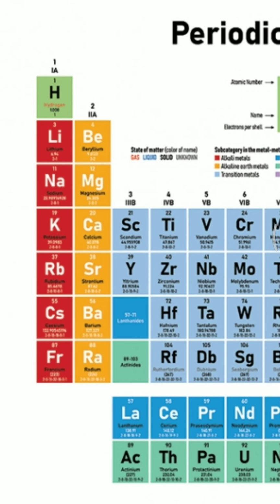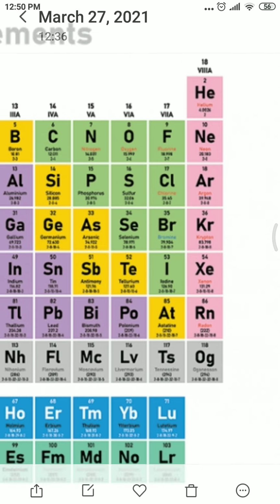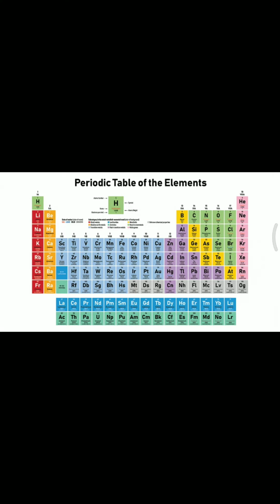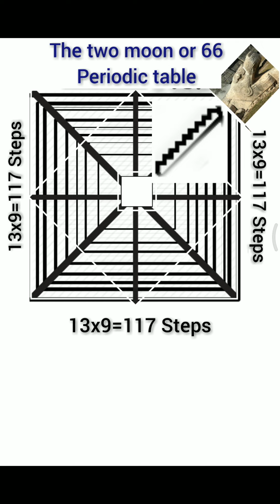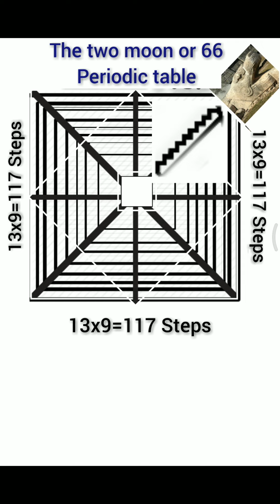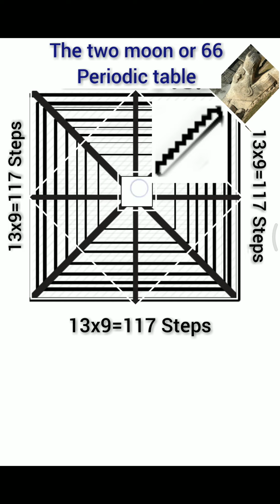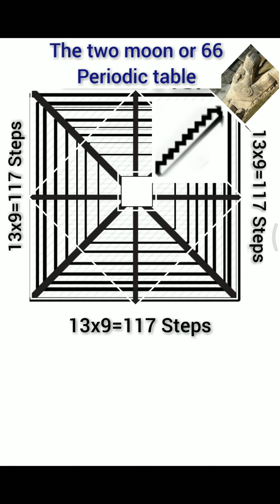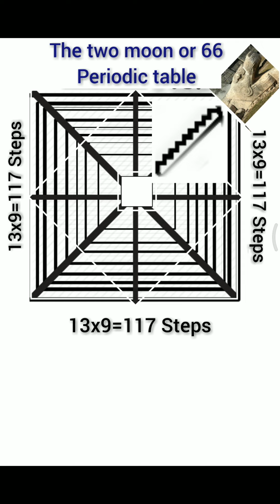Gnostic One Speaks: Day 13, The periodic Table